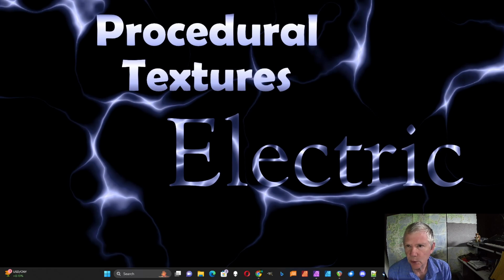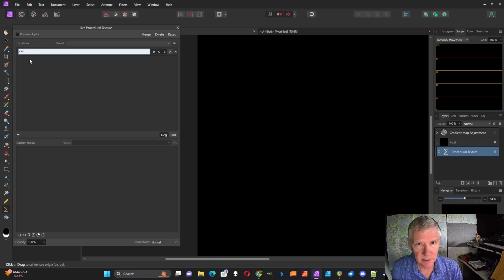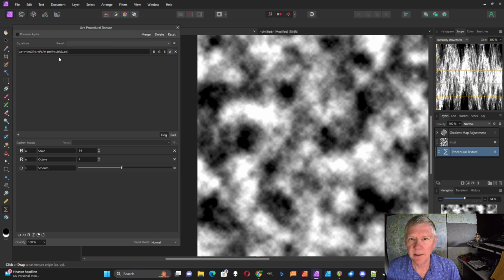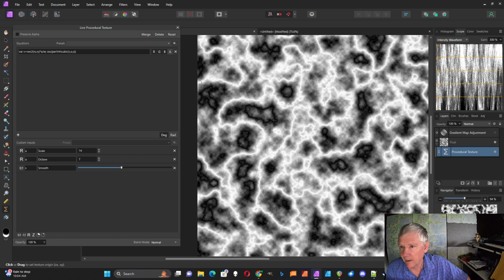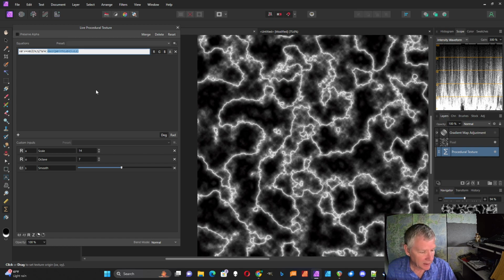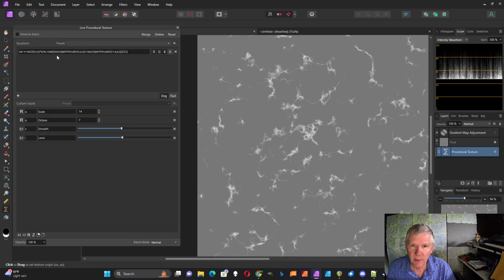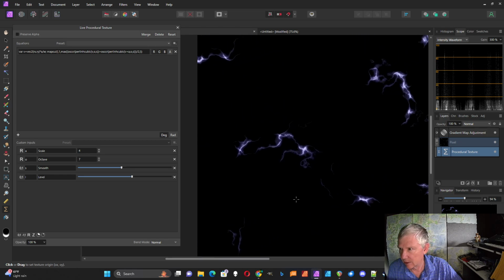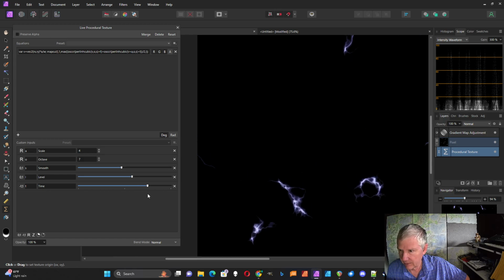Electric Effect with Affinity Photo's Procedural Texture Filter INTERMEDIATE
In this video, I show how to make an electric discharge or lightning effect using Affinity Photo's procedural texture filter.

Functions used
var vec2 mapcui max osccr perlinhcubic

Electric
var v=vec2(rx,ry)*a/w; mapcui(l,1,max((osccr(perlinhcubic(v,o,s)+t)+osccr(perlinhcubic(v+a,o,s)+t))/2,l))